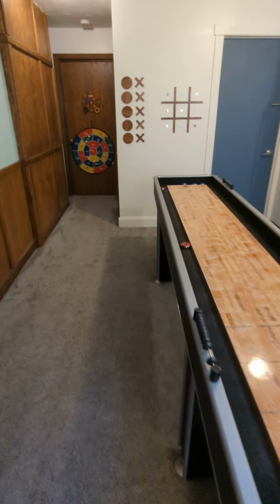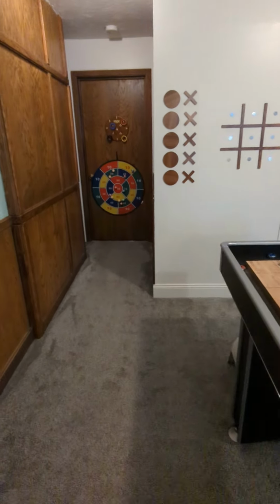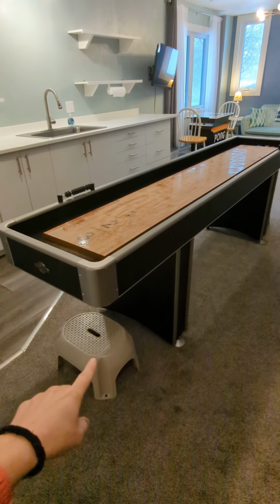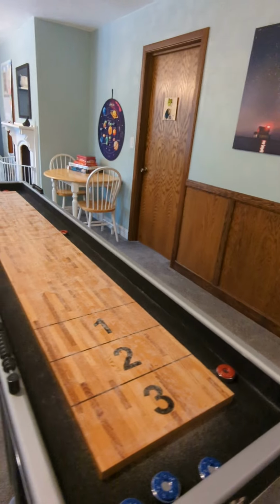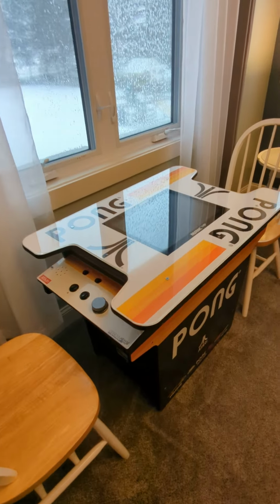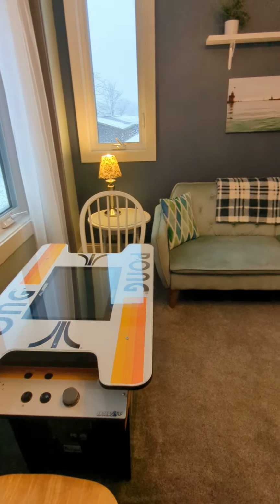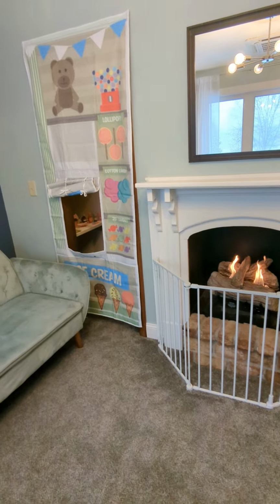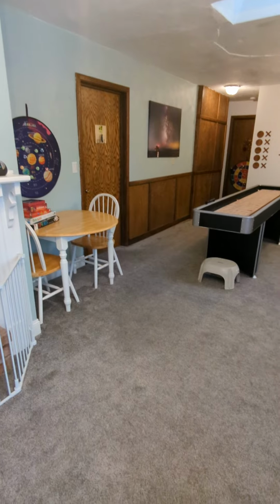Super Family Friendly Reunion Accommodations at Hop & Vine Inn: Bonus Room / Game Room Tour!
Take a tour of the Bonus Room Game Room at Michigan's Hop & Vine Inn family reunion and large group lodging venue. This space is perfect for all ages to enjoy tabletop shuffleboard, kid-friendly darts, an icecream shop playhouse, and a 2-player Pong video game console. Enjoy its gas fireplace, and set up snacks or drinks in its kitchenette with full-size fridge, large sink, microwave, coffee maker, and griddle. It is located on the second floor, above the big dining room hangout area. Guests walk through this bonus room space to access the Red Rose unit, and if the bonus room is not desired to be used by all guests, the bonus room can be used to connect the Red Rose and Stone units to create one large unit.

Only 5 minutes to Lake Michigan, just 10 minutes to Saugatuck & Douglas, and 20 minutes to the other Lake Michigan beach towns of Holland & South Haven. All 15 of our units (townhouses, fireplace suites, patio suites, & 2-bedroom family units) include a minifridge, coffee maker, Smart TV with Hulu, linens, shampoo & soap, and fast WiFi.

This family resort is 2 miles from Lake Michigan beaches and also includes an indoor heated pool (with a 1 foot deep kiddie pool), big backyard (with playground, pickleball, ping pong, sand volleyball court, fire pits, picnic tables, lounge chairs, yard games, and sun sails for shade), large dining room & living room with projector, fireplaces, games, & puzzles, guest kitchenette, and sunporch. There is a large kitchen off the main dining room included with inn takeover stays for preparing big family meals, which has a double oven, stove, large commercial fridge, side-by-side fridge/freezer, sink, large microwave, and dish sanitizer.

Our unique property has 18 units (nine of these have two bedroom spaces, which are especially great when traveling with children). All have private bathrooms. The units have various layouts, including standard rooms for 2 or 3 guests, 2-bedroom family suites for 4-5, and townhouses for up to 6 with kitchens and living rooms. Flexible space for 15 corporate retreat guests or 30-60 guests for family reunions, 90th birthday parties, or retreat attendees! See our website for availability & more info about our family inn for your next large group event in the midwest!

Contact us (Amber & Dan, the husband and wife team) with any questions and we’ll happily get you all the info you need to decide if we’re a perfect fit for your big group getaway.